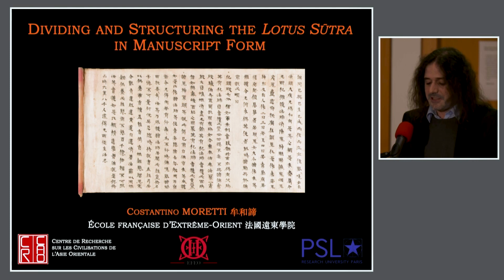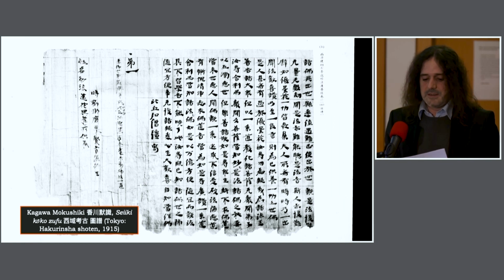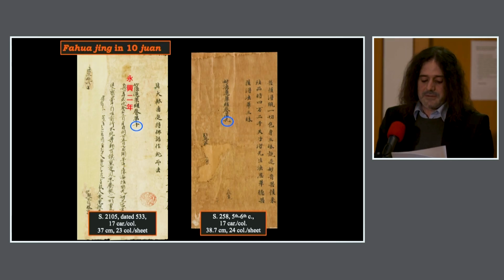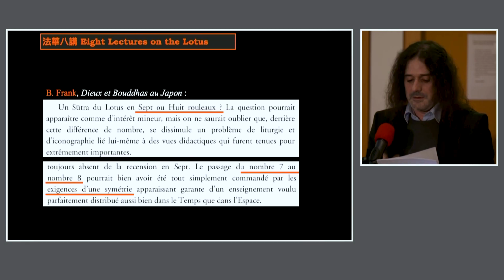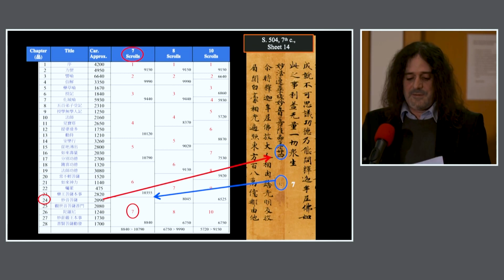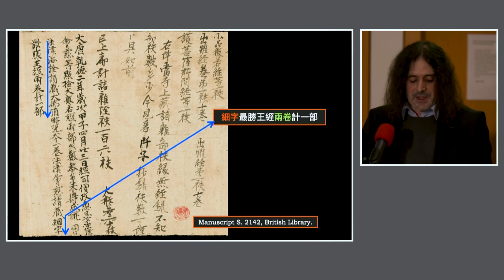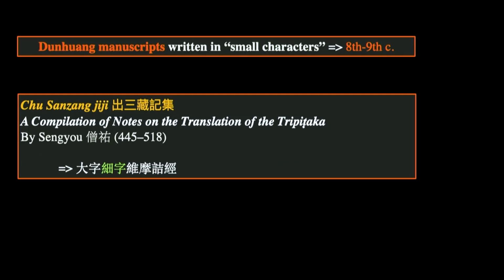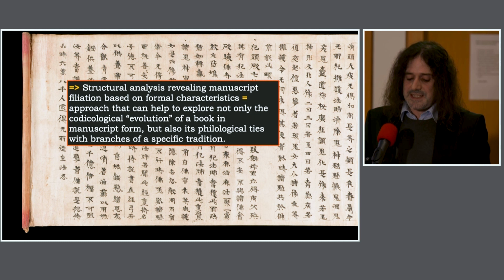Dividing and Structuring the Lotus Sutra in Manuscript Form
Dr Costantino Moretti’s presentation titled ‘Dividing and Structuring the Lotus Sutra in Manuscript Form’. This presentation was given on 16 December 2022 at the British Library conference 'The Lotus Sutra: The teachings, transmission and material culture of a sacred Buddhist text'.

Medieval catalogues of Buddhist scriptures provide details on the structure and/or internal organisation of sutras and commentaries in an early phase, also setting out interesting codicological details concerning book collections stored in official monastic libraries. By comparing early catalogues to later sources, significant differences in the structure of various texts come to light, indicating that scriptures were, at times, circulating in several formats – possibly with a different layout – and that textual divisions may have evolved over the centuries. In this talk, Dr Moretti points out a number of considerations regarding scroll divisions of the Lotus Sutra, with a focus on manuscript copies found in the Dunhuang corpus.

Organised to celebrate the successful close of the Lotus Sutra Project (2017 – 2022), the conference brought together an international group of scholars and the Project team to present on the impact of the Lotus Sutra as a critical Buddhist text. The conference investigated the teachings of the Lotus Sutra, the Lotus Sutra as represented at Dunhuang, and the methodology and results of the Lotus Sutra Project, which has now conserved, digitised and published nearly 800 Lotus Sutra manuscripts in the British Library’s collections.